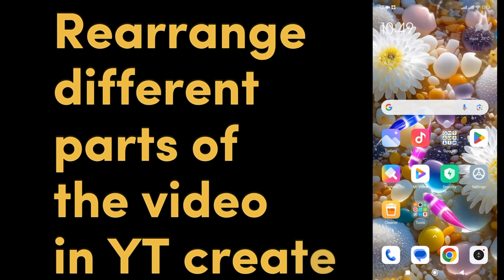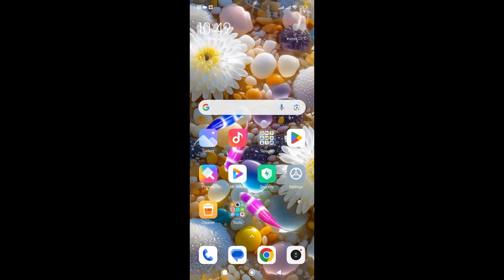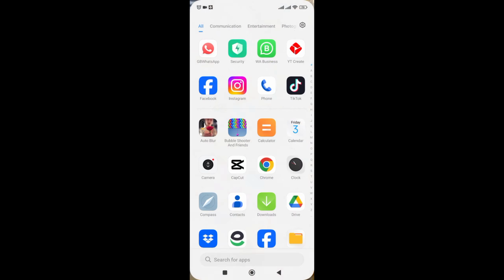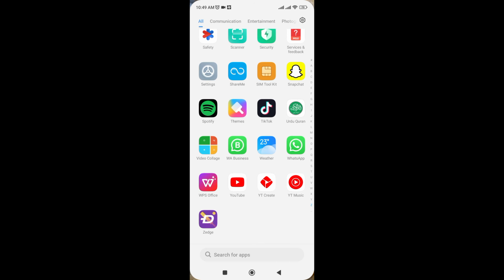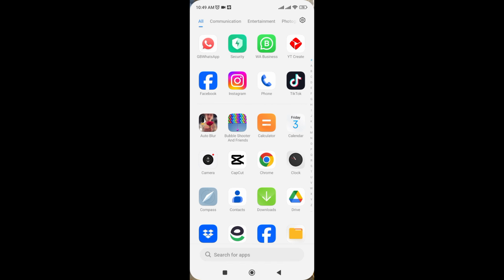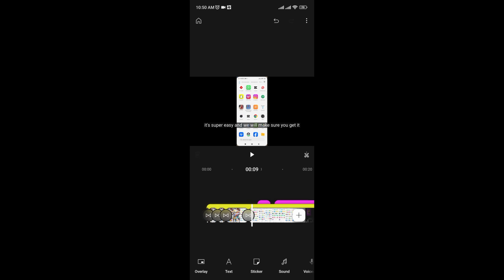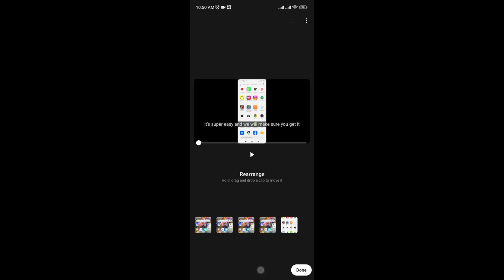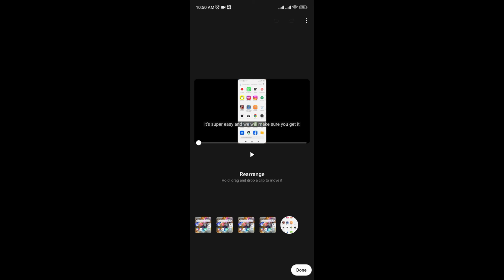How to Rearrange Different Parts of Video in You Tube Create Application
"Rearranging Video Parts in YouTube: Create Application Tutorial"

In this tutorial, learn how to rearrange and edit different segments of your video within the YouTube Create application. Discover step-by-step instructions for moving, trimming, and reordering video clips to create a seamless and professional-looking final product. Explore the various features and tools available in the YouTube Create application to enhance your video editing skills. Whether you're a beginner or an experienced content creator, this tutorial will help you master the art of rearranging video parts in YouTube.

Queries Solved:
1. Rearranging video parts in YouTube
2. YouTube Create application tutorial
3. Editing video segments in YouTube